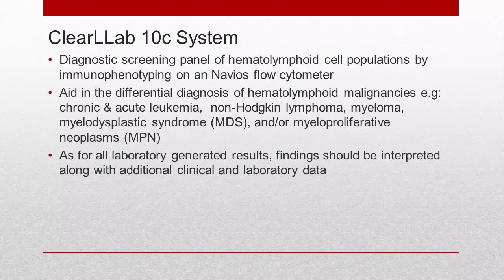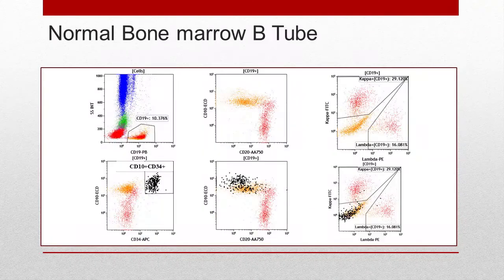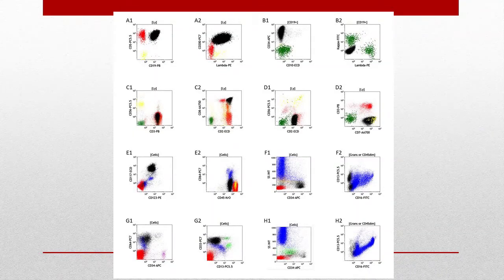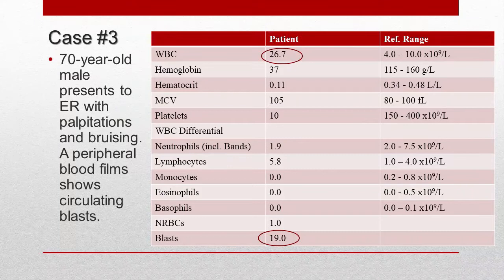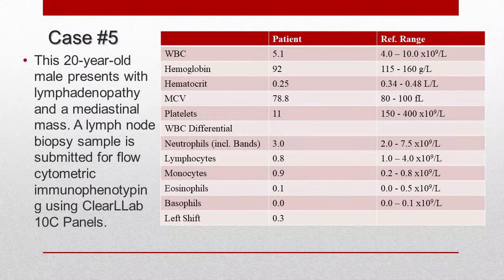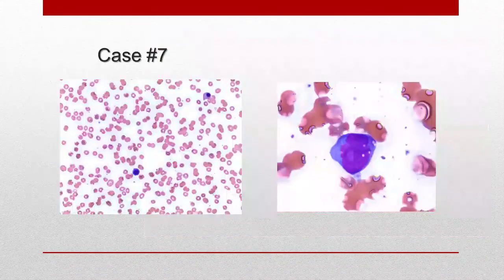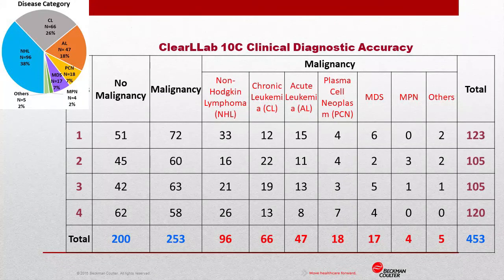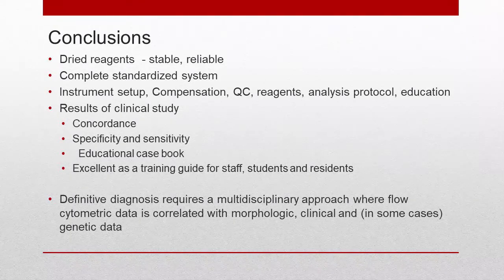A Multi-center Study Evaluation of the ClearLLab 10C Panels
Background: Multiparameter flow cytometry plays an important role in the diagnosis, staging and monitoring of patients with a suspected hematological malignancy. The ClearLLab 10C Panels consist of four reagent panels (B-Lineage Tube, T-Lineage Tube, and 2 Myeloid lineage Tubes), each consisting of 10 color/10 antibody conjugates utilizing Beckman Coulter’s proprietary dry format optimized for investigating patients with suspected leukemia or lymphoma*.

Methods: A multi-center study was conducted to evaluate the performance of the ClearLLab 10C Panels for qualitative assessment of normal vs. abnormal phenotype in peripheral blood, bone marrow and lymph node samples with suspected hematological malignancies. ClearLLab 10C was compared to Laboratory Developed Tests (LDTs) and final clinical diagnosis. Four clinical sites were used to enroll patient’s spent specimens (n=453); 3 laboratories in North America and one in Europe.

Results: Of the 453 specimens, 198 had no malignancy and 255 contained an abnormal population. The diagnostic accuracy of the ClearLLab 10C Panels was achieved with sensitivity of 96% and specificity of 95.0% with respect to patient final clinical diagnosis. The agreement of phenotyping between ClearLLab 10C Panels and LDTs was 98%.

Conclusions: Any differences noted between ClearLLab 10C and LDT were due to either the presence of populations below the level of detection, the lack of clinical information provided to the evaluators, or marker(s) not present in these panels. Overall the ClearLLab 10C demonstrated excellent agreement to LDTs and diagnosis. These 4 reagent panels can be adapted  by individual laboratories to assess the presence or absence of malignancy.

Speaker:
Ben Hedley, Ph.D., SCYM(ASCP)
Hematology Scientist
Division of Special Hematology, Victoria Hospital

Original Broadcast: June 30, 2020